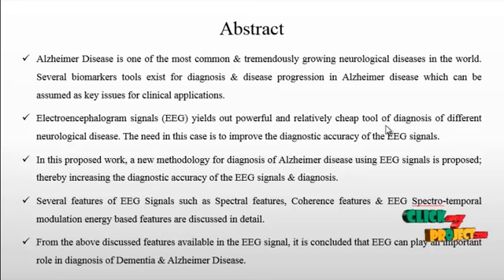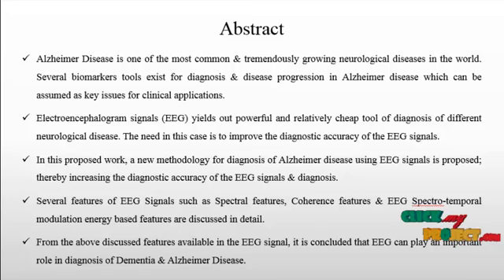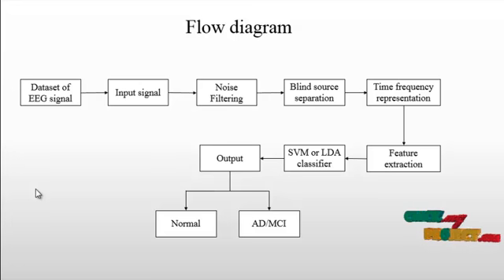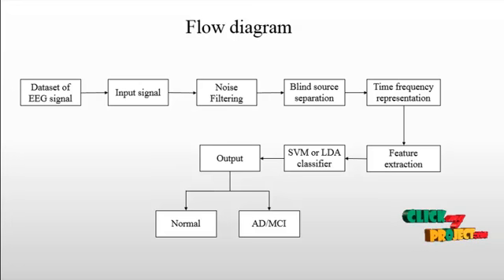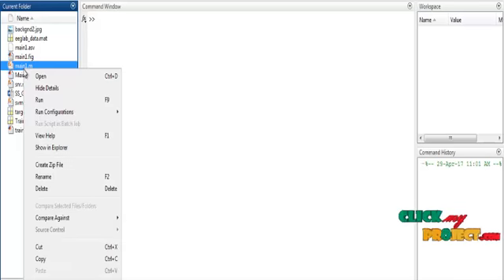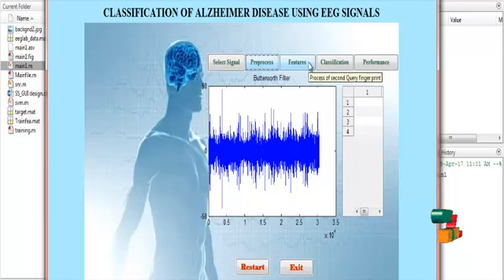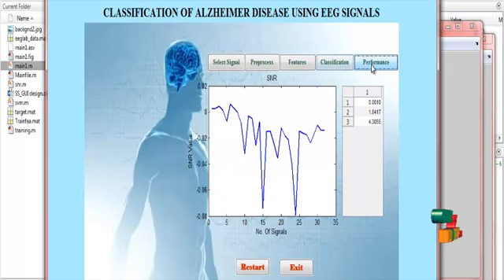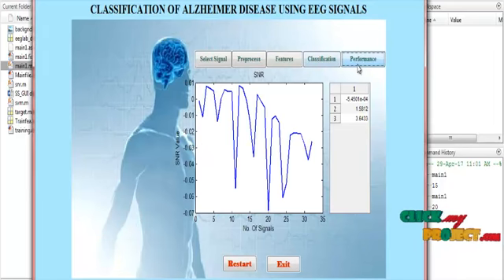Diagnosis of Alzheimer Disease using EEG Signals | Final Year Projects 2016 - 2017